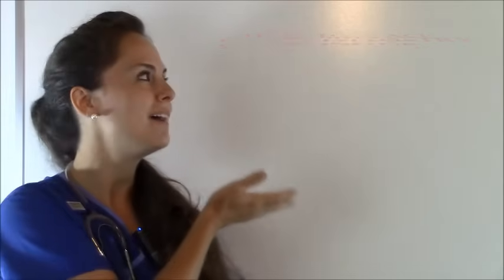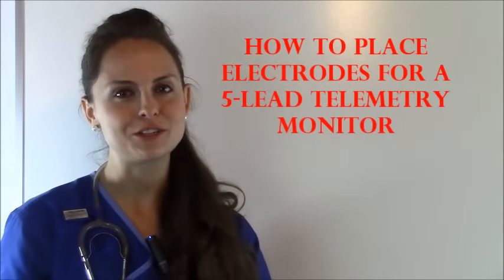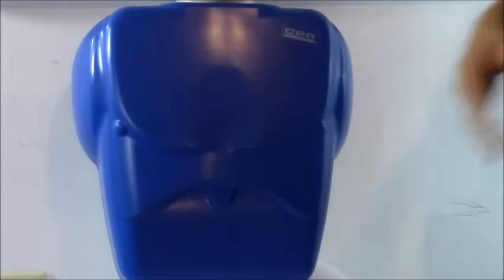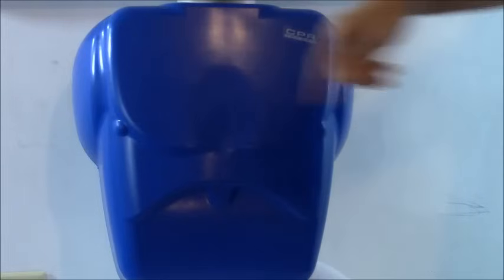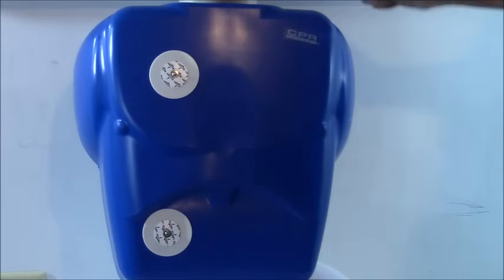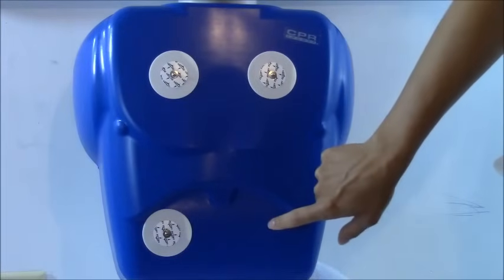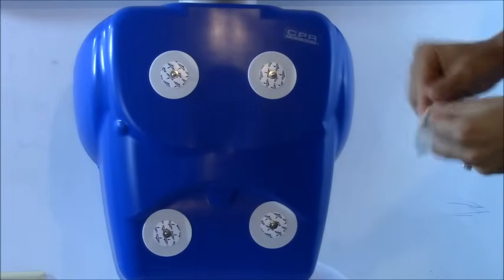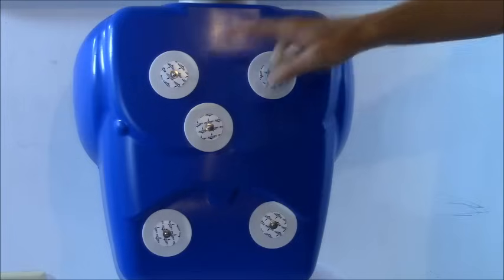5 Lead Electrode Placement Cardiac Telemetry Monitor for EKG/ECG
This video demonstrates how to place electrodes for a 5 lead placement for a cardiac/telemetry monitor for a patient to wear during a hospitalization.

I discuss the Right Arm Lead (RA), Right Leg Lead (RL), V1 chest lead, Left Arm Lead (LA), Left Leg Lead (LL) and how to remember the placement of a telemetry monitor white, green, brown, black, and red (snow over grass, smoke over fire, and chocolate in the middle)